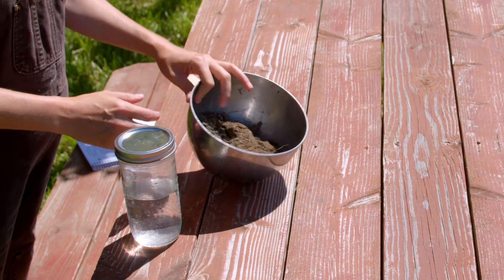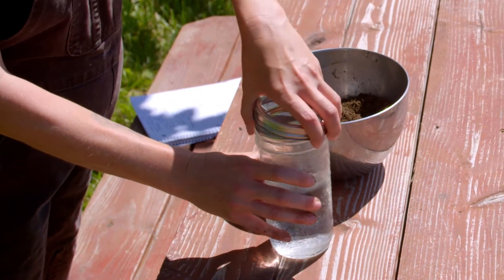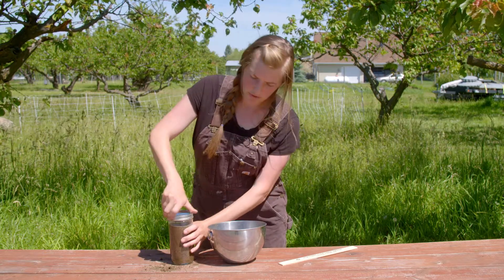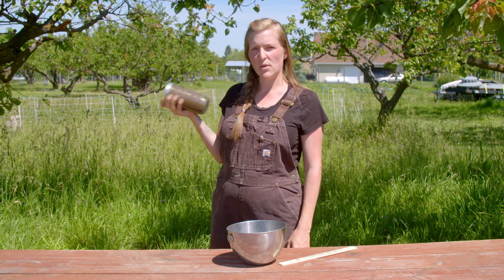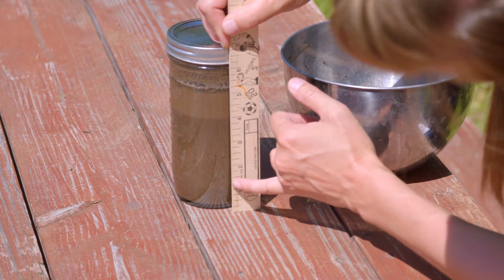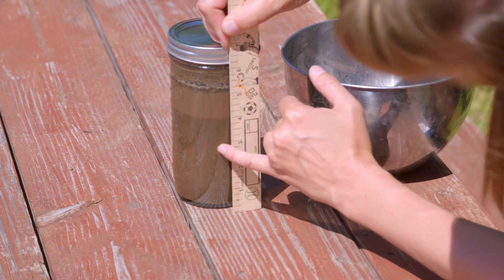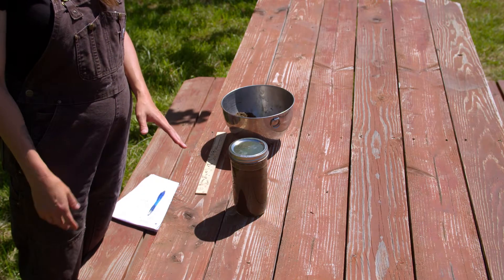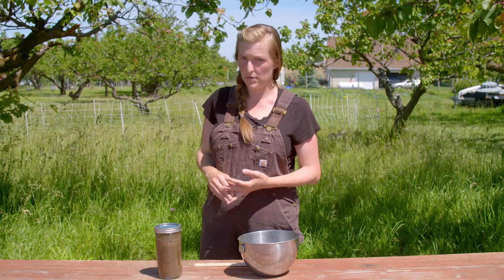At Home Soil Test with Whitney Jacques | Farmers Garden | Washington Grown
Here's a simple way to test the composition of your soil with minimal equipment needed!